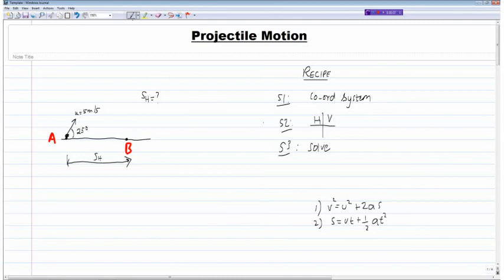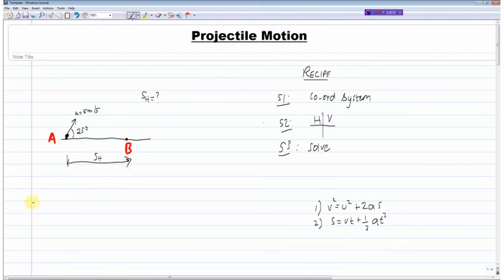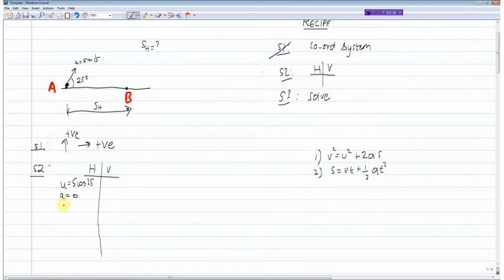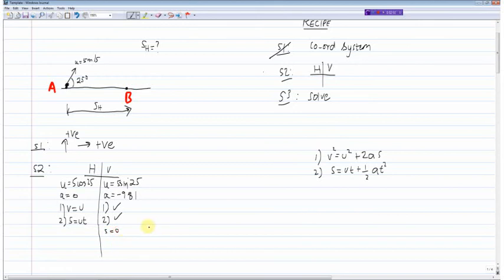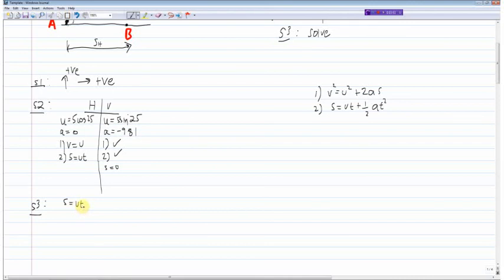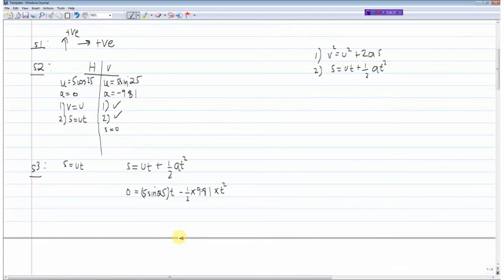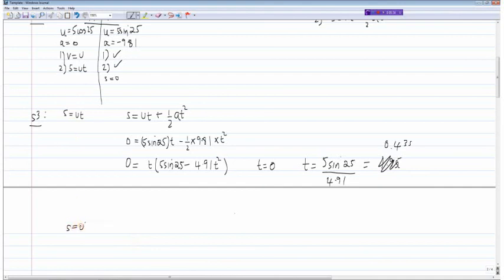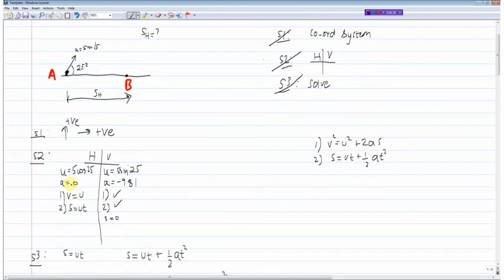AS Physics - Projectile Motion